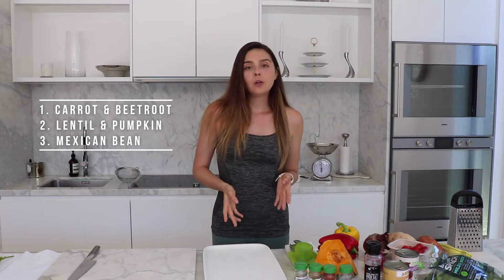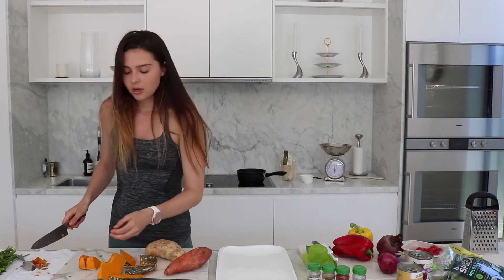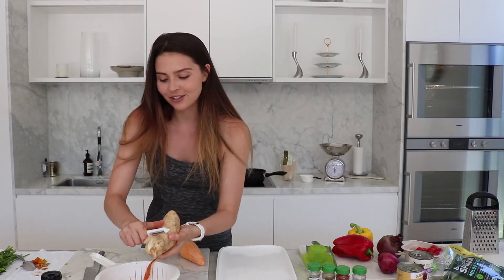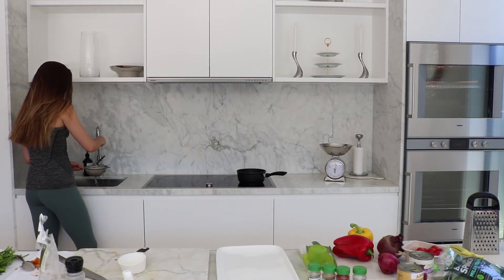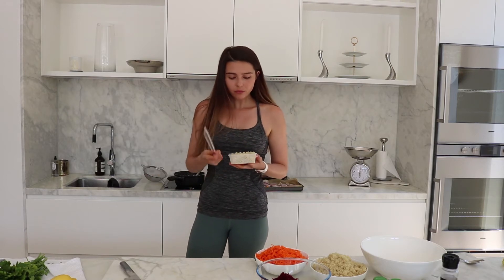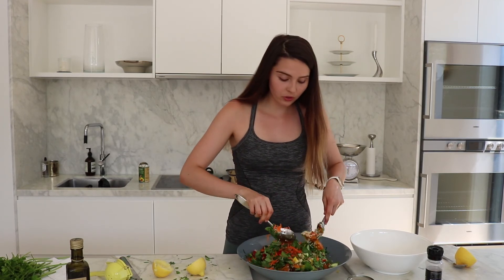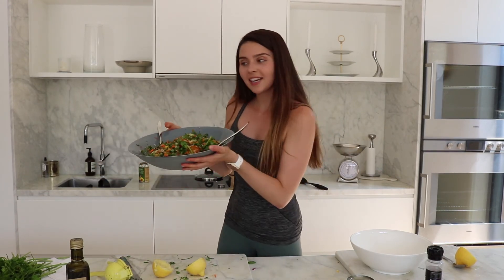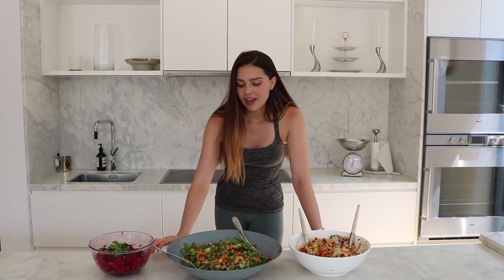3 HEALTHY SALADS + MEAL PREP // EASY & DELICIOUS (GF & DF)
3 EASY & DELICIOUS SALADS THAT ARE GLUTEN AND DAIRY FREE

Cook with me as I meal prep quinoa & roast veg for the week then assemble 3 easy to make salads that are all vegan and gluten-free! Great ideas for your Meal Prep Sundays!

Quick links:
Meal prep = 00:26
Chopping = 8:26
Beetroot & Carrot Salad = 11:40
Lentil & Pumpkin salad = 16:02
Mexican bean salad = 22:05

1. BEETROOT & CARROT SALAD 11:40
Ingredients:
3 grated carrots
1 grated beetroot
A handful or so of fresh mint
1/4 cup of sultanas
Dressing:
2 tbsp of olive oil
1.5 tbsp of maple syrup
1/2 tsp garlic powder
1/2 tsp paprika
1/2 tsp cinnamon
1/2 tsp cumin
1 lemon (juiced)

2. LENTIL & PUMPKIN SALAD 16:02
Ingredients:
1.5 grated carrots
100g spinach
A handful or so of fresh flat parsley
1/2 punnet of cherry tomatoes
1 medium sweet potato (roasted)
1 cup of cooked quinoa
1/2 yellow or red capsicum aka Bell Pepper
1/4 red onion (finely chopped) ~optional
1 Lebanese cucumber
Dressing:
1/2 lemon (juiced)
1-2 tbsp olive oil ~optional

3. MEXICAN BEAN SALAD 22:05
Ingredients:
1.5 grated carrots
1/2 cup frozen corn (thawed)
1/8 Kent Pumpkin aka Kabocha Squash (roasted)
1 capsicum aka Bell Pepper(I used 1/2 of yellow and about 1/2 of red)
1 cup of cooked quinoa
1/4 red onion (finely chopped) ~optional
A handful of coriander (fresh or lightly dried)
Dressing:
1/2 lemon (juiced)
2/3 avocado (mashed) *can use more avo if you have it!

Wholehearted (Instrumental Version) - Daxten, Wai
Bahama Breeze - Sarah, the Illstrumentalist
Amber Lights - Chill Cole